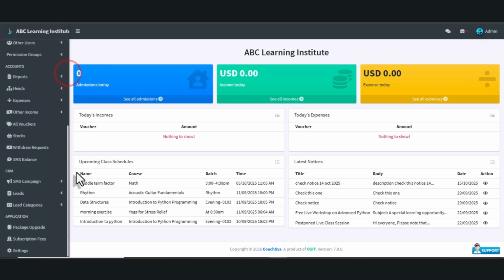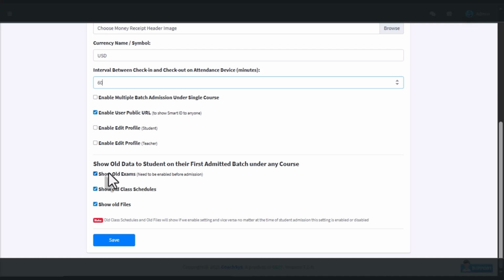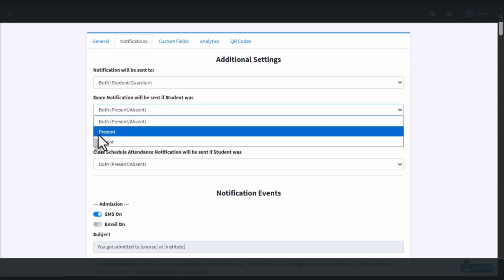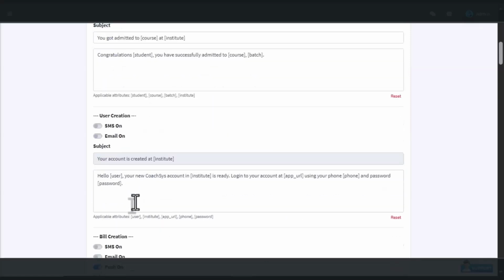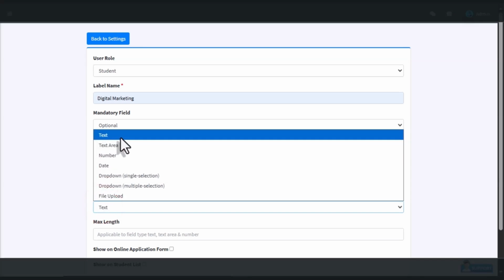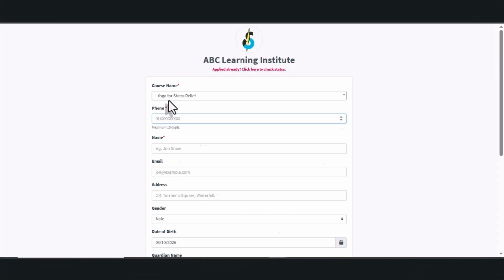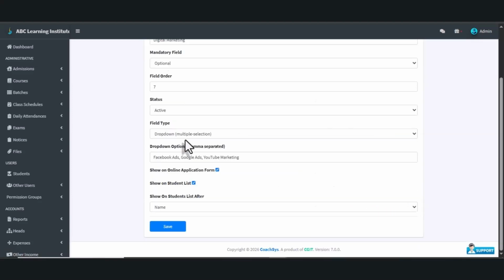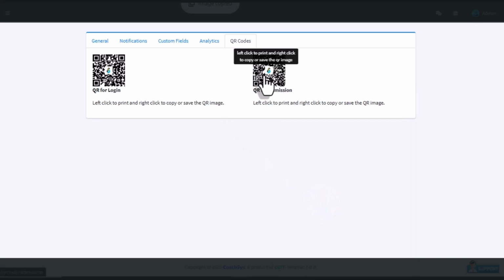Settings | CoachSys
✅Learn how to use the settings option efficiently using CoachSys in this step-by-step tutorial. This video will guide institute owners, administrators, and staff through the entire panel, helping you handle communication quickly and professionally.

In this tutorial, you will learn how to:

✅What can you do in the General Settings section?
✅How can you update your organization's basic information?
✅What is the Notification Settings feature?
✅How do SMS, Email, and Push Notifications work?
✅How can you create and edit a Custom Field?
✅Where do Custom Fields appear in the system?
✅What is the Analytics section?
✅What is the QR Codes feature?

This guide will help you save time ⏱️, reduce manual work 📊, and keep your notice system organized and efficient using CoachSys.